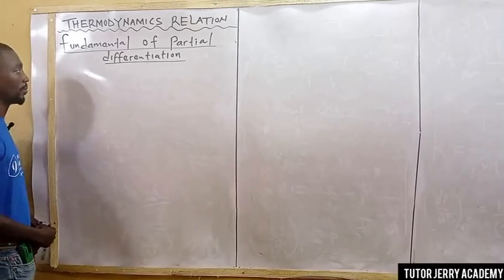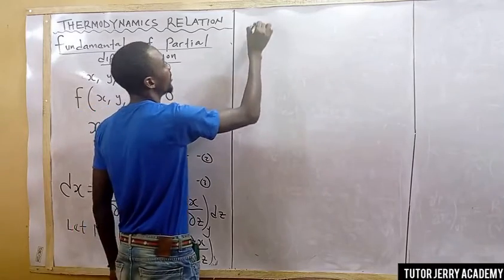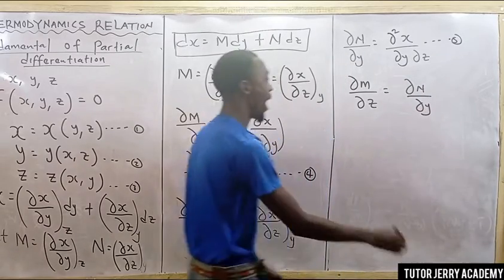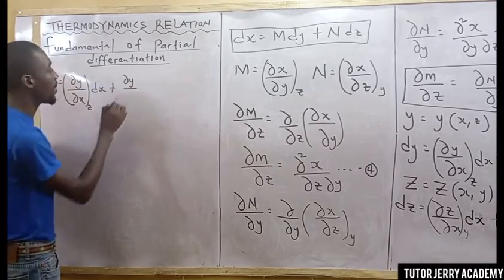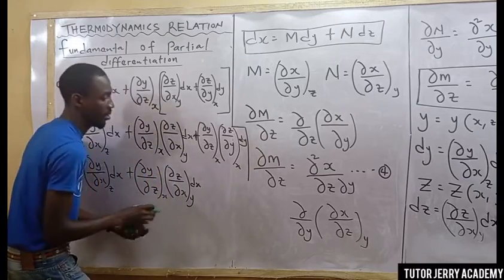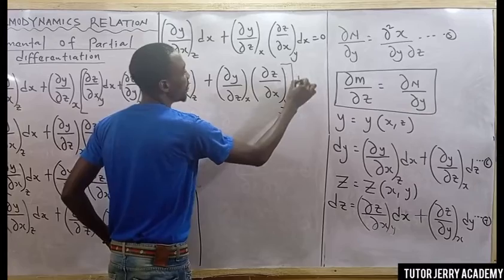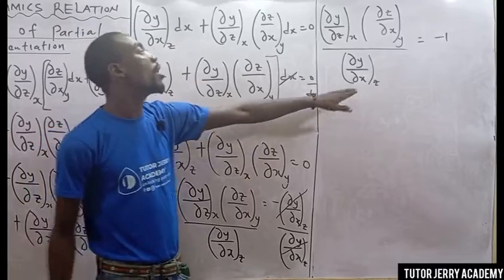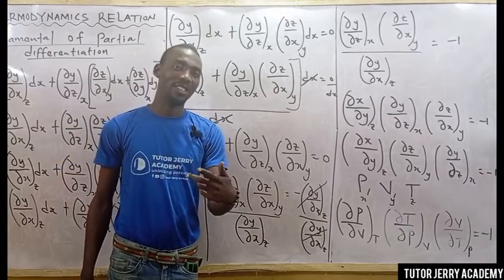FE Review: Mastering Partial Differentiation in Thermodynamic Relations | Thermodynamics Made Easy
In this video fundamentals of partial derivatives which leads to the prove of cyclic relation relating pressure, volume and temperature is fully simplified.
Unlock the secrets of thermodynamic relations with this in-depth guide on the fundamentals of partial differentiation. Whether you're an engineering student or an enthusiast, this video will help you understand the critical role of partial derivatives in thermodynamics. Learn how to tackle equations involving pressure, volume, temperature, and more. We break down complex concepts into simple, easy-to-follow steps to boost your understanding and help you excel in your thermodynamics course. Watch till the end for key formulas and practical tips that will enhance your problem-solving skills in engineering thermodynamics.

Join our WhatsApp group for engineering students to discuss and solve problems together via this

Key Topics Covered:

Understanding exact differentials in thermodynamics
Step-by-step guide to partial differentiation
Application of thermodynamic relations with real-world examples